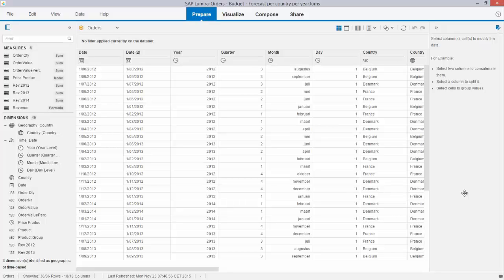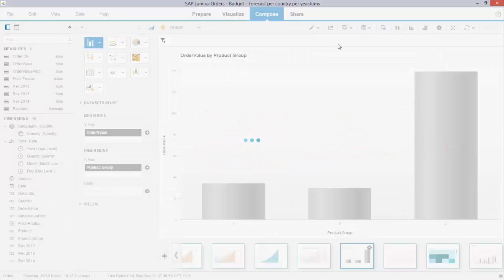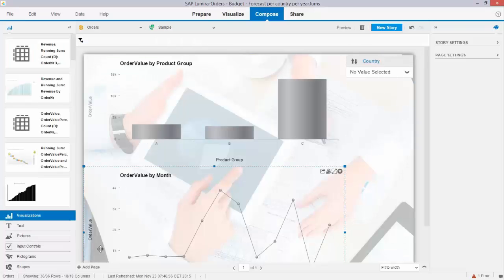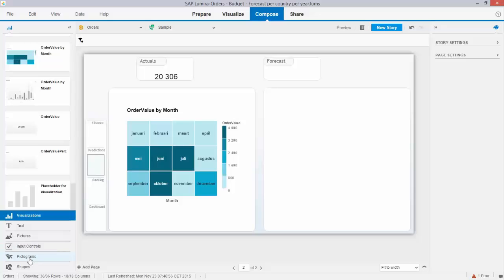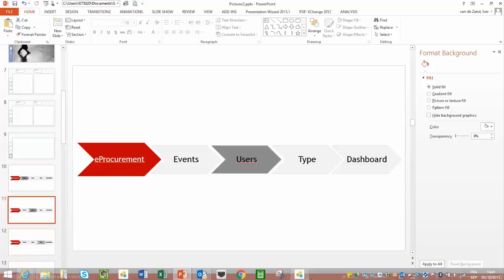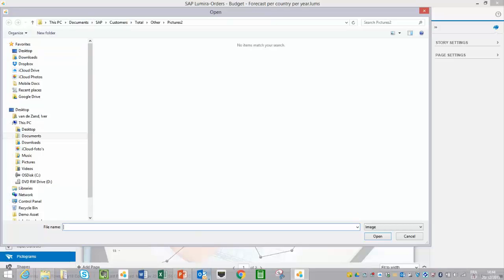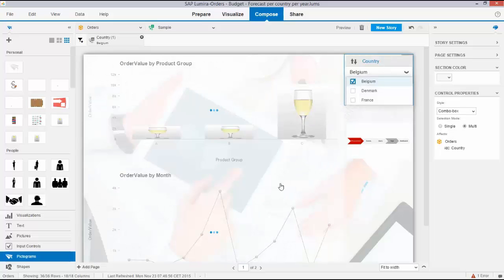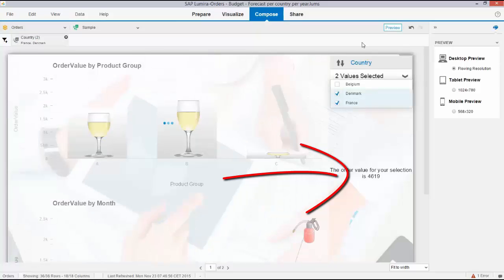SAP Lumira: Improve storyboards and dashboards with some simple tricks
4 best practices explaining how you easily improve your story- and dashboards bringing in dynamics with backgrounds, vector diagrams, navigation and dynamic text properties